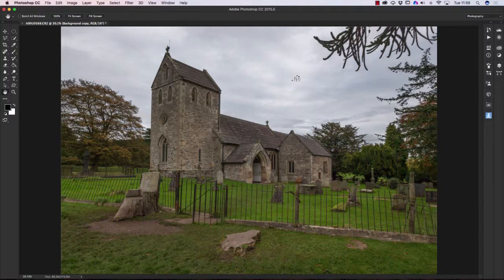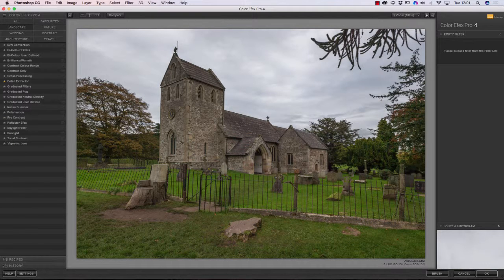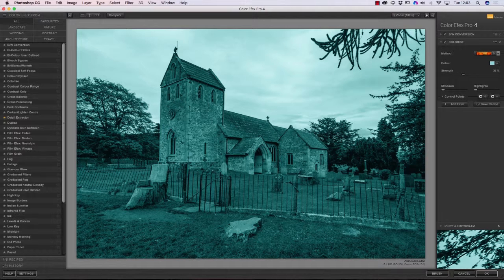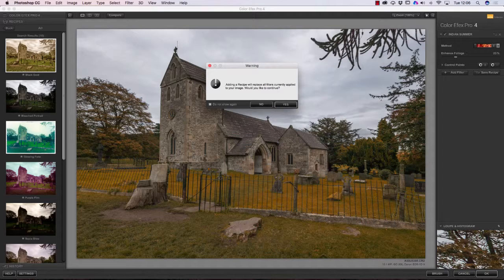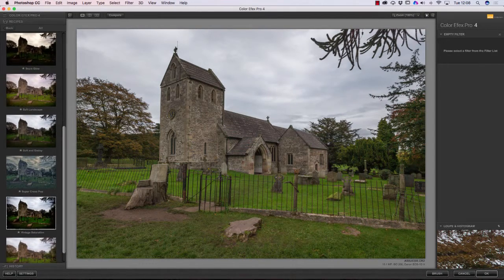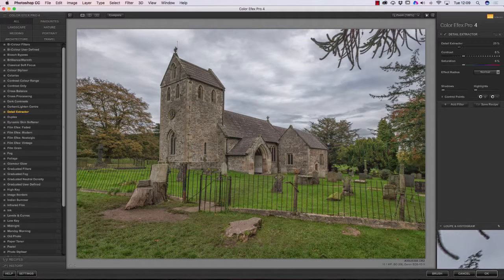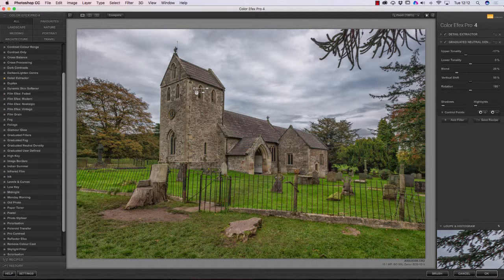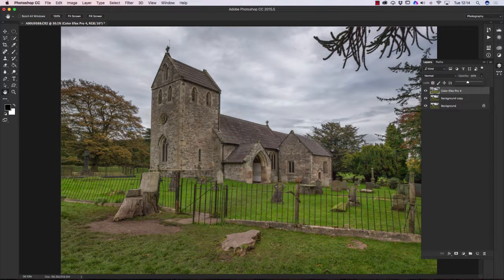Using the Google Nik Collection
Les Arnott shows how to use a great free Photoshop Plugin